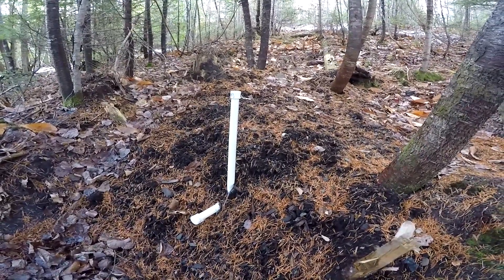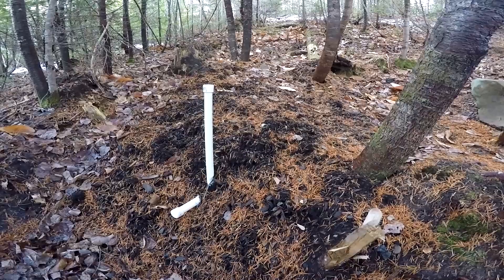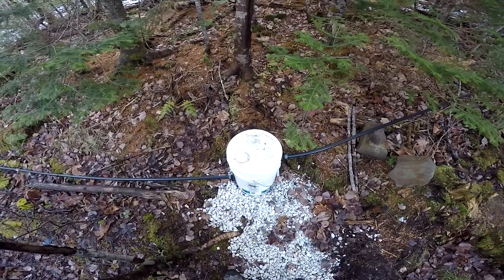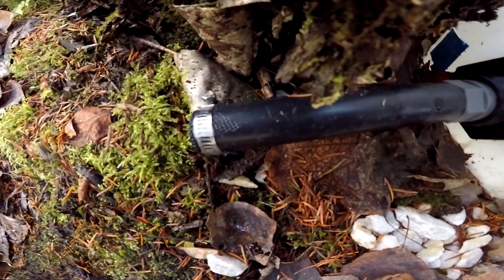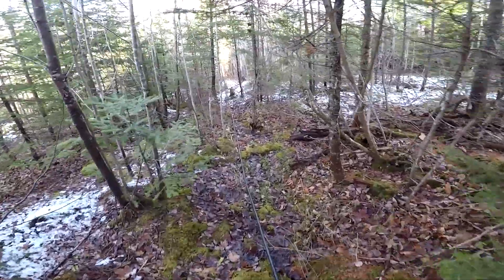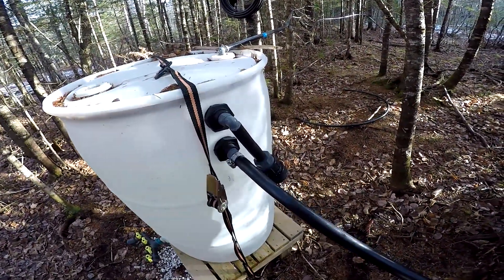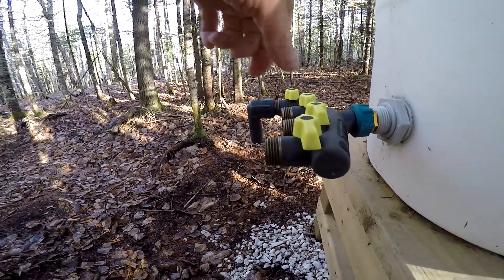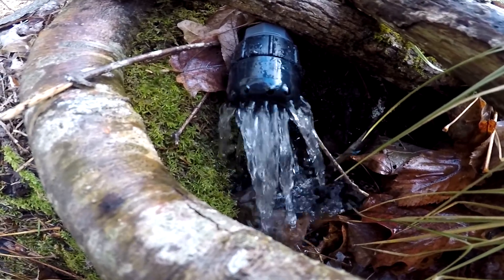Gravity fed spring water collection system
My gravity fed spring water collection system.  We recently finished up a project on the land that will give us water for life. Last time we tested it, we measured the flow at 5 gallons per minute but today I think I can safely say that it even more than that.  Very happy with the results, check it out!